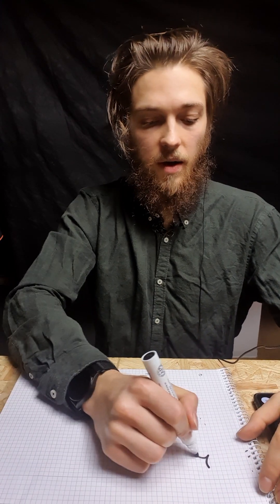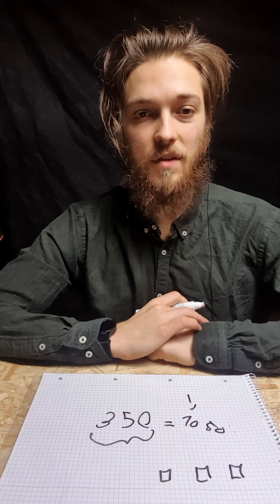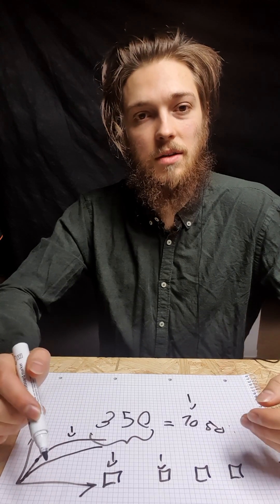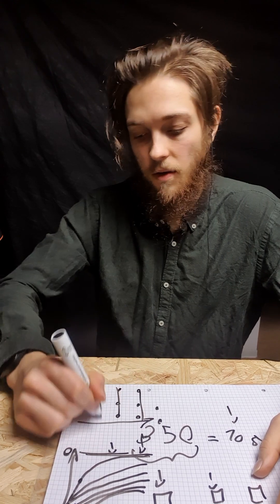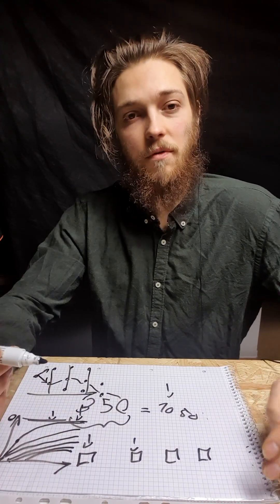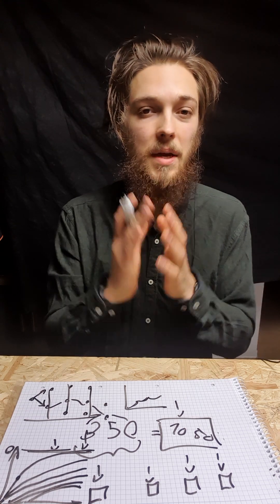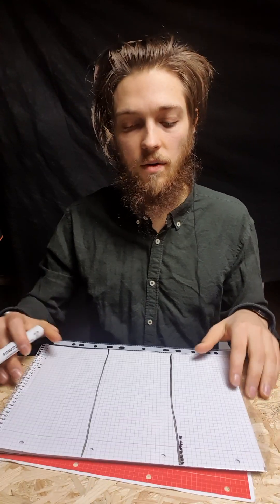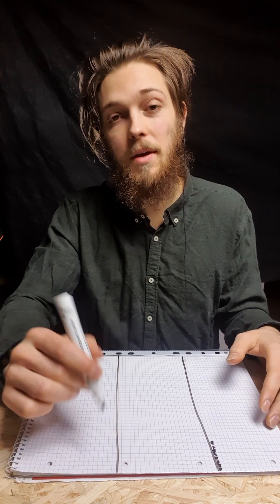TRADING TRAINING INTENSITY FOR INCREASING LONG TERM ADHERENCE?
TRADEOFF BETWEEN TRAINING INTENSITY & CONSISTENCY